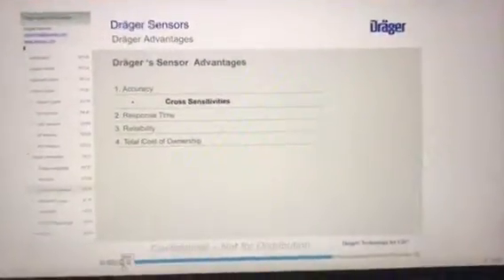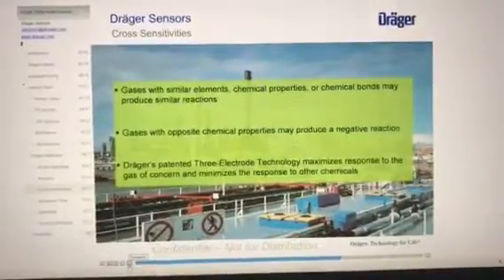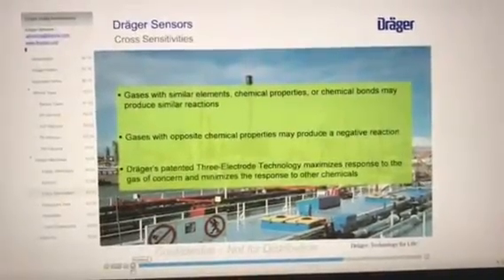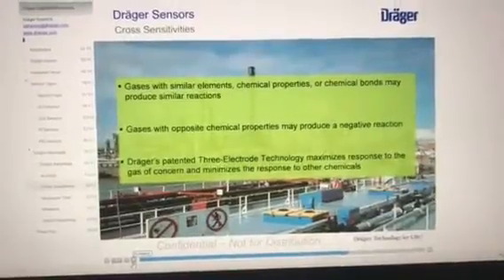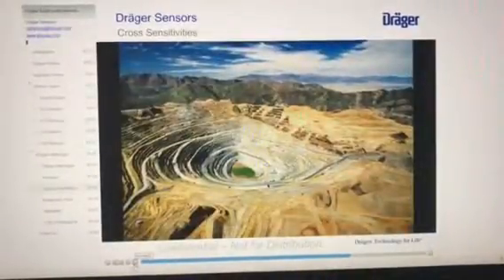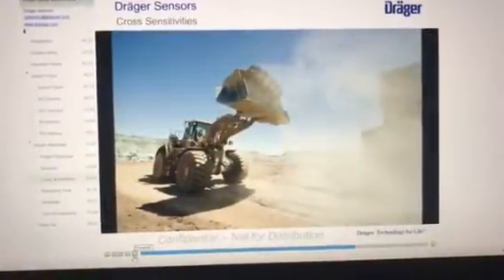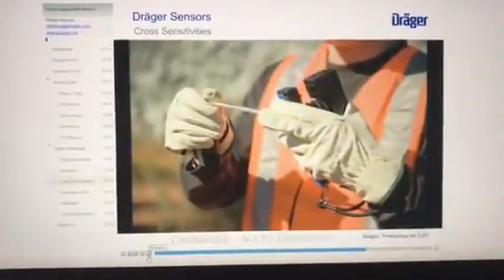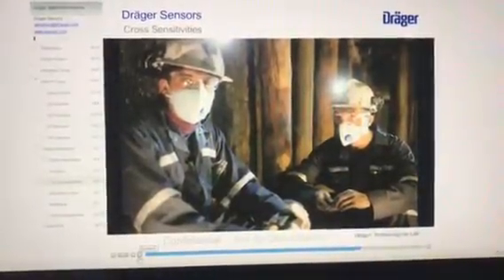Part 6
Draeger training